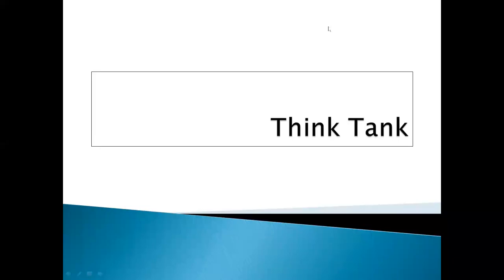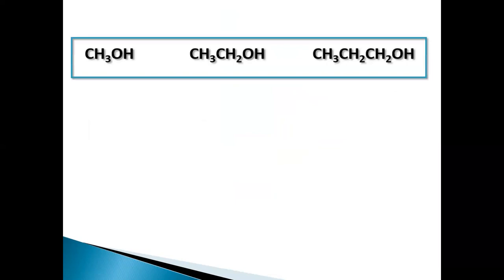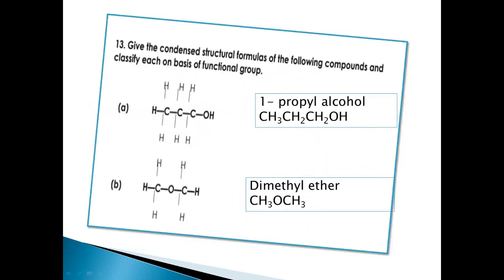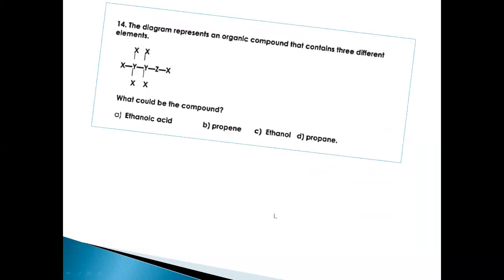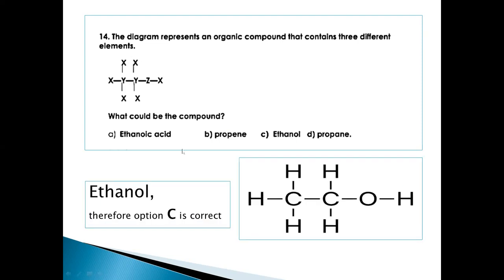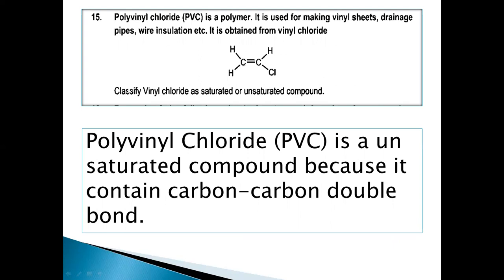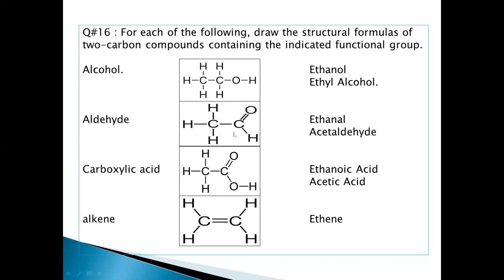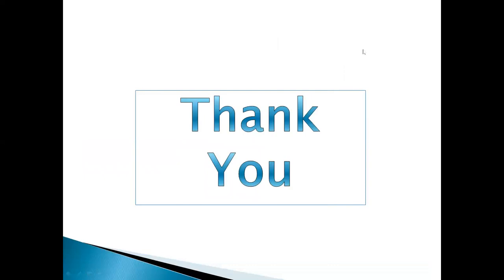Think Tank Q#12-16 (Chapter # 11-Organic Chemistry)